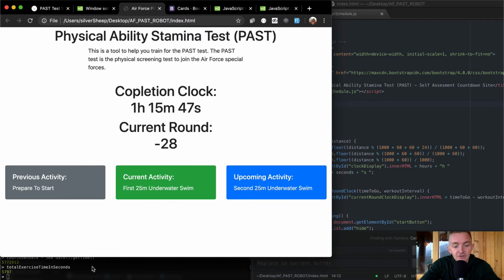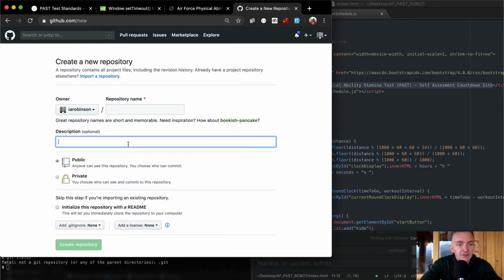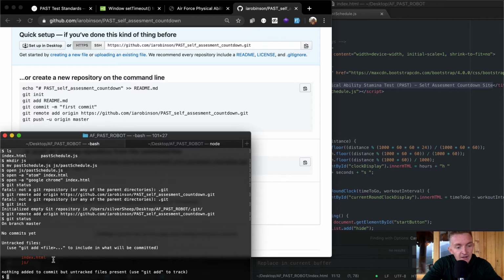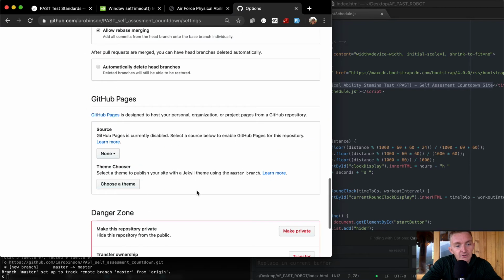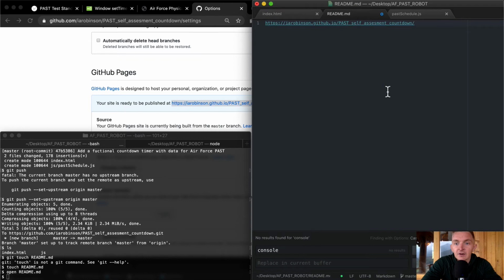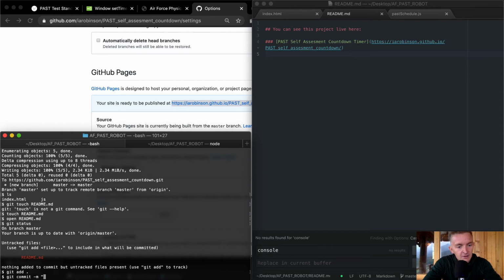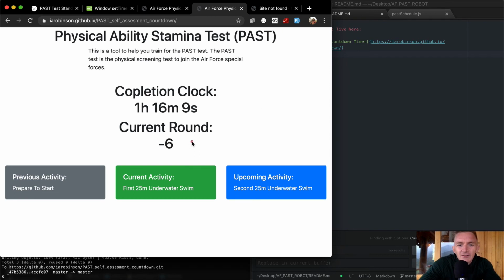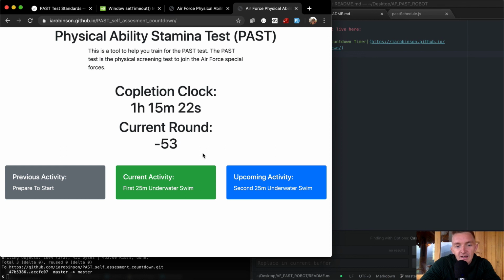Programming a Countdown Timer for the Air Force PAST - PART 9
This is the ninth section of many where I program a countdown timer which runs the user through the PAST test.

The main point of this video is to show a long version of how I take a unique challenge, break it down to specifically actionable parts and code on until I have something working. We go from creating the project folder all the way to deploying the code to GitHub pages.

The cool thing about this countdown timer is that once it's programmed, it could be used for any sort of programed workout.

If you'd like to participate in making this countdown timer better, it's been open-sourced so you can fork it here: